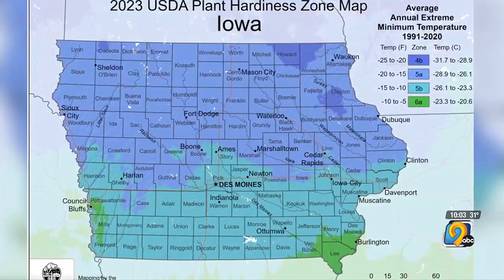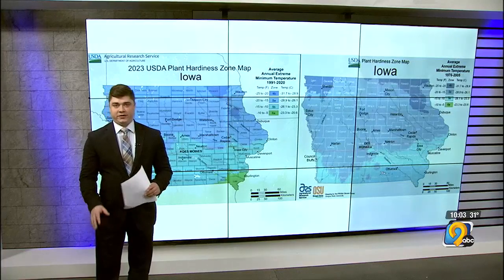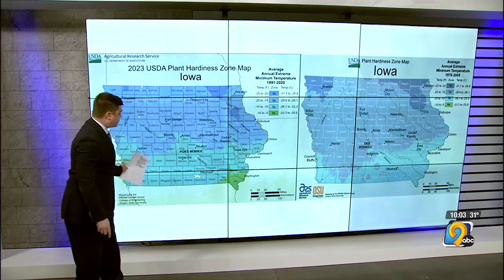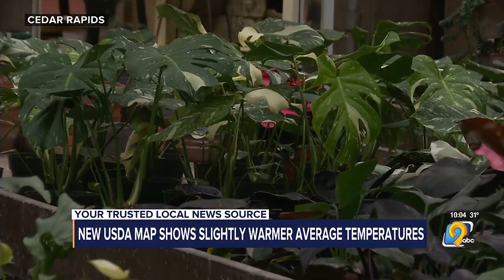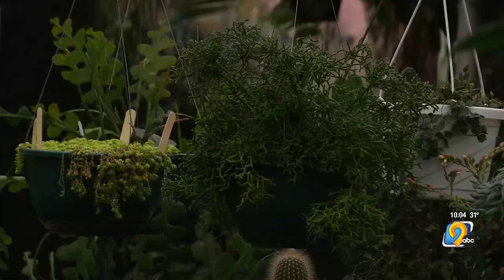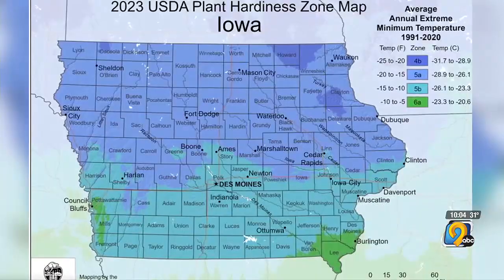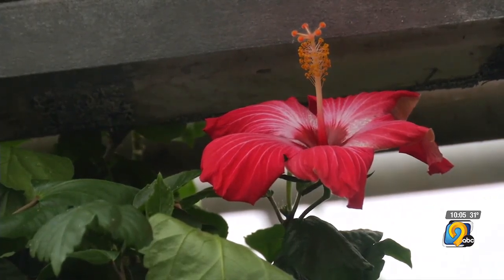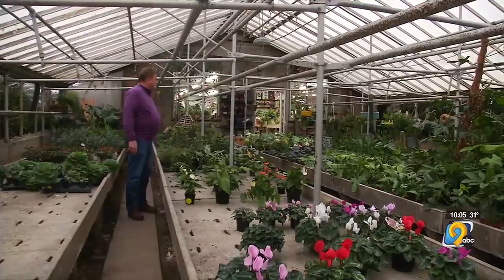USDA release new "Plant Hardiness Zone Map" showing parts of Iowa have warmed slightly in the las...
New data released by the USDA shows the average low temperature in parts of Iowa has risen over the last 30 years.